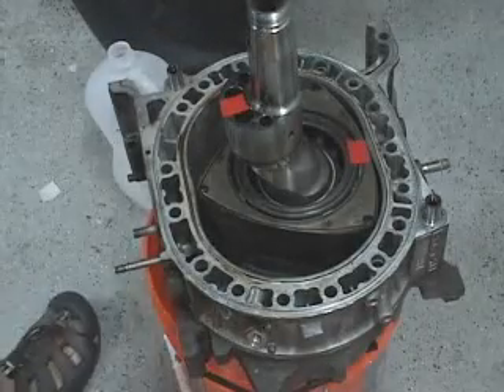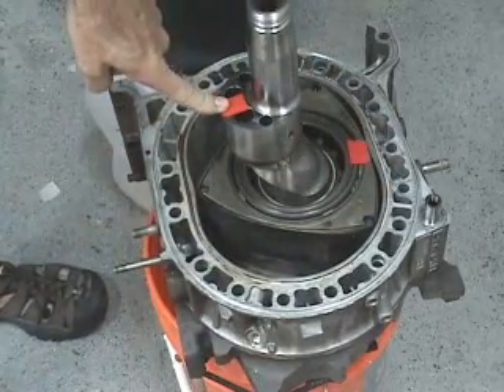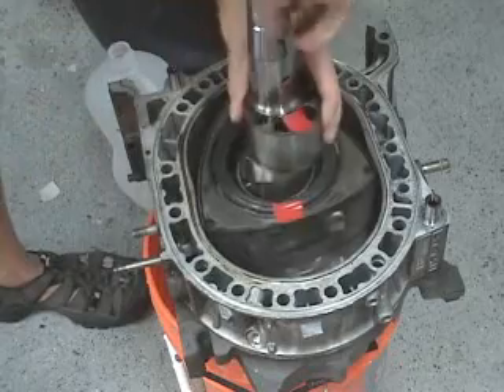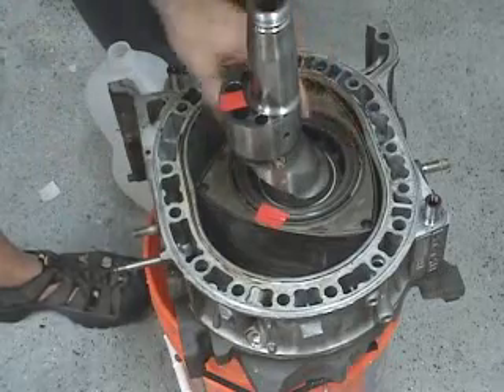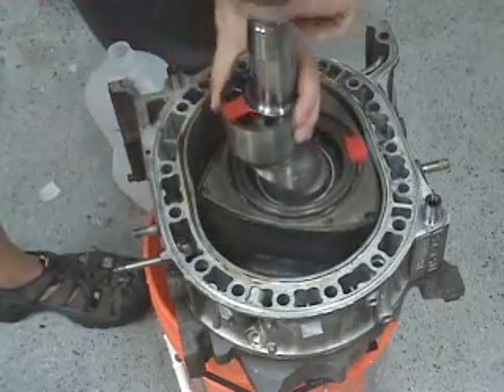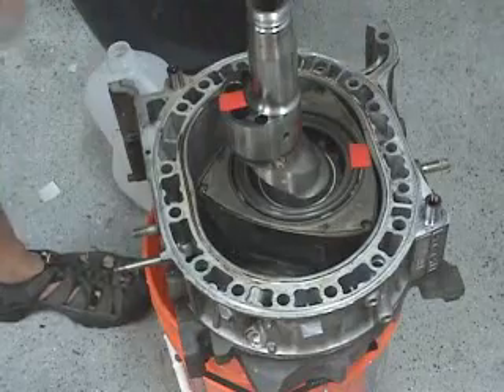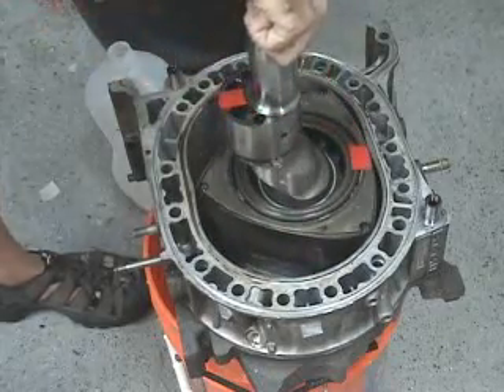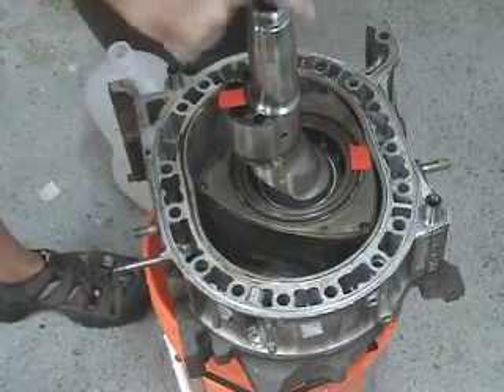Rotary Rotational Demonstration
A little video for all those folks that refuse to accept the "3:1" principle of planetary motion inside the Mazda Rotary Engine.
EDIT: For you people that are hung up on my comment at the end of the video, I suspect you are probably one of those at which the comment directed.
It never ceases to amaze me how many people will see this video and continue to argue that there is some other relationship other than 3:1 between the inside and outside worlds of this motor.
And don't forget to "like" MazdaManiac on Facebook!